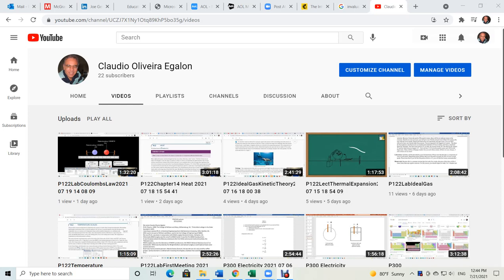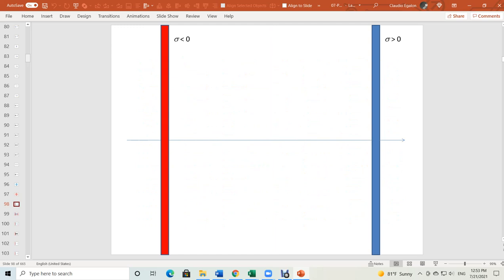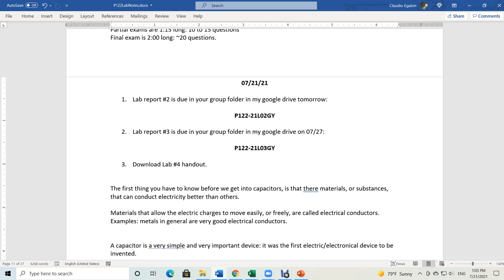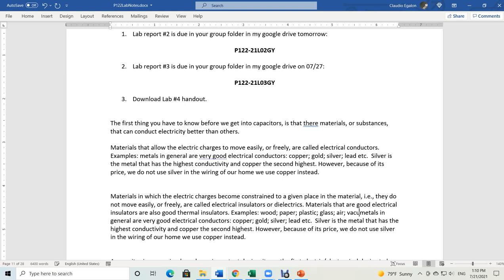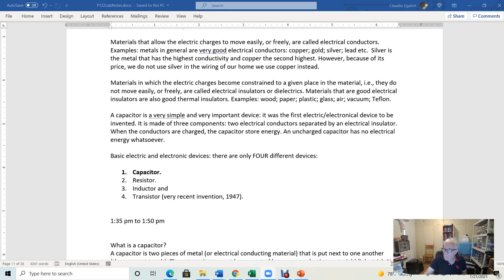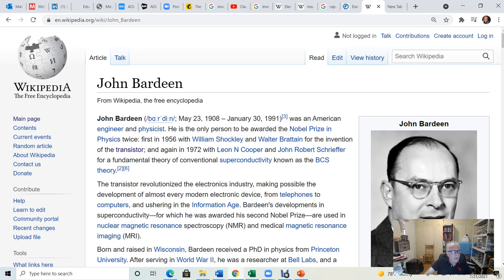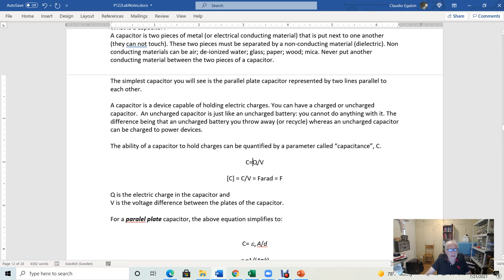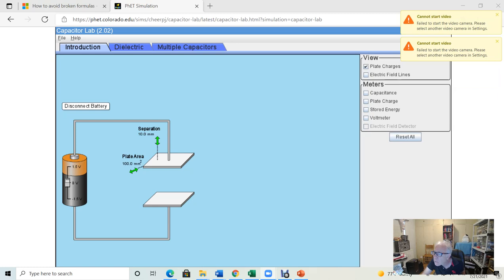P122Lab4Capacitors2 2021 07 21 12 44 23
This is the second part of virtual lab on Capacitance.